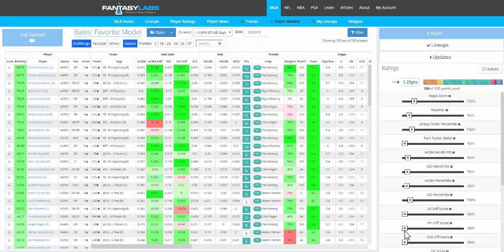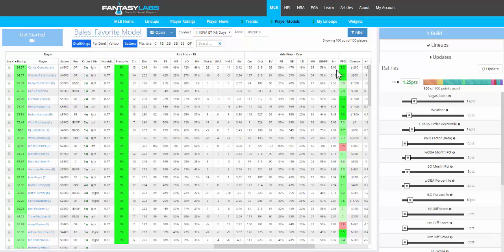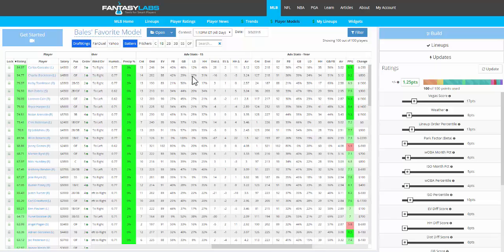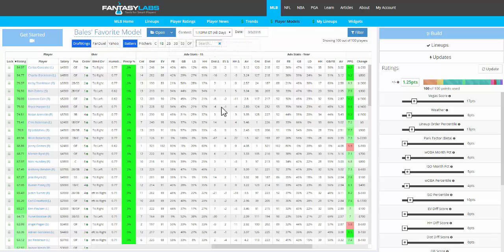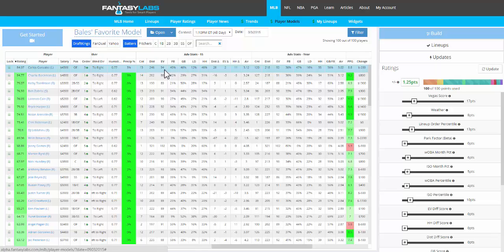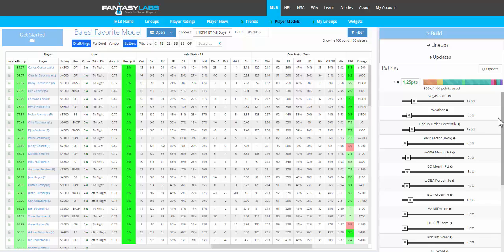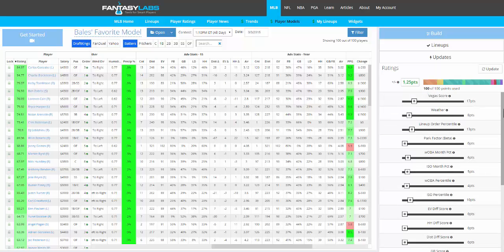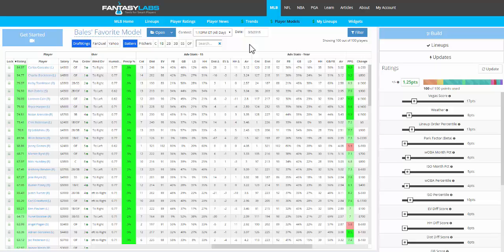FantasyLabs MLB Advanced Data Tutorial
Jonathan Bales breaks down FantasyLabs' new MLB advanced data for the 2016 season.